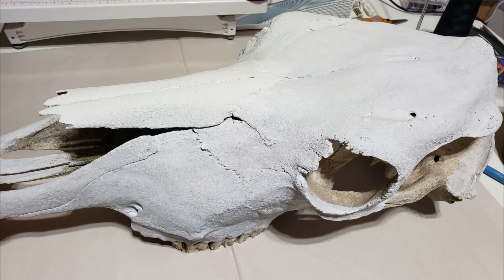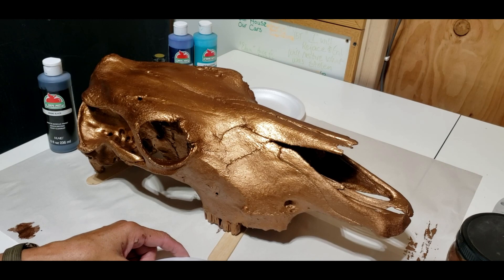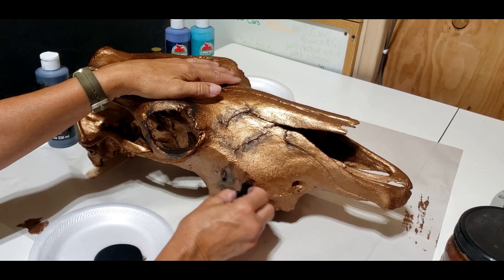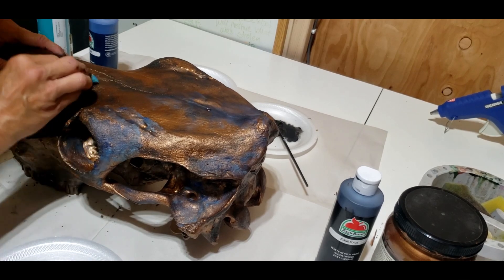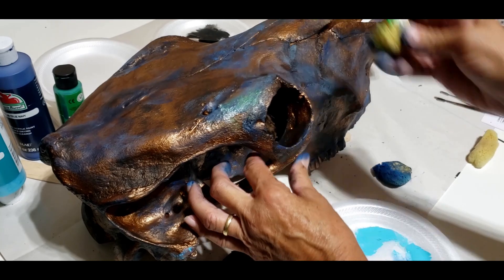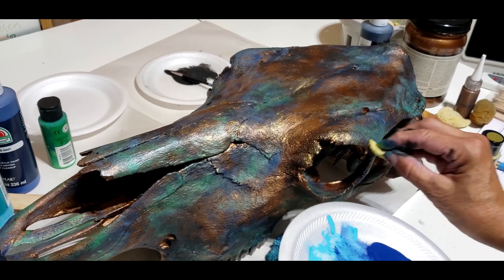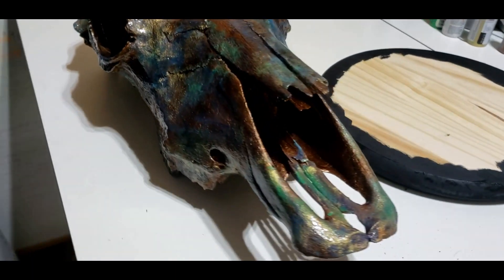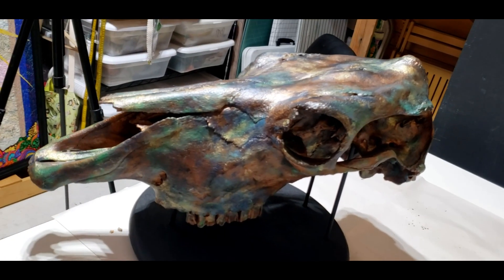Can I change a Skull into a piece of Art??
Can I change a skull found on the prairie into a piece of artwork that can be showcased in an office or home? Let me take you through the process. I am  starting with a cow/bull skull that I put a primer on, I used a gesso. Then I am using regular paints you can buy at any box store to do the patina. What I had when I finished was a piece of art.  I hope you enjoy the process.